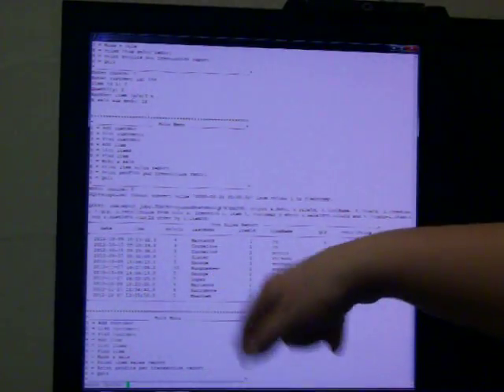CIS2206 - MusicStoreDatabase (Warriner)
This video shows the menu driven application and mysql tables for my Music Store Database.